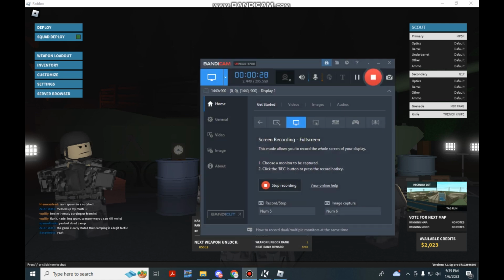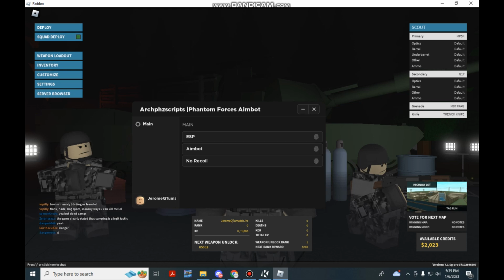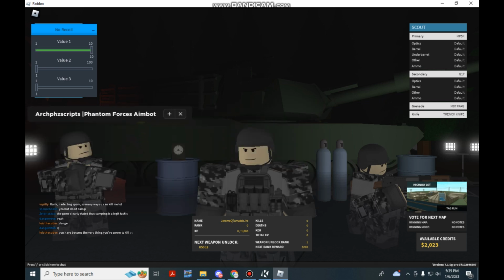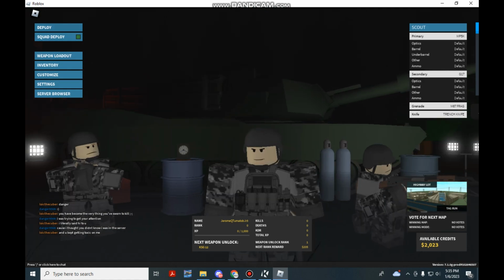Roblox Phantom Forces Script Showcase - Esp, Aimbot And No Recoil Script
Executor i Used 👉🏻 krnl

Like This Video 👍🏻 If You're Watching

Nationality i Speaking ➡️ 🇵🇭

Recording i Used PC ➡️ Bandicam
Edited Videos Clip i Used ➡️ Bandicut

Roblox Scripts Hub Gui Showcase Exploits Videos Will Uploading It Soon For More 👍🏻 ✔️